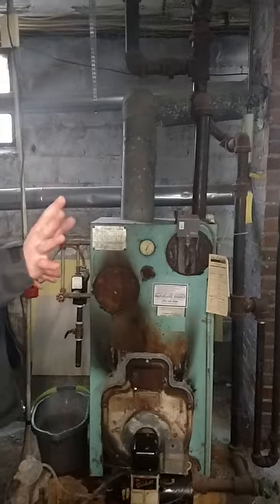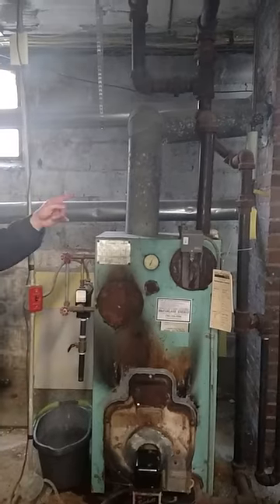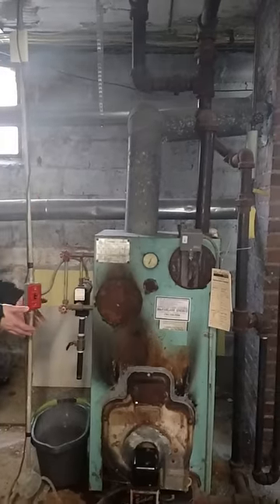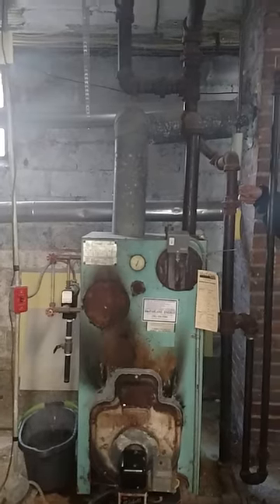How to Flush Your Boiler